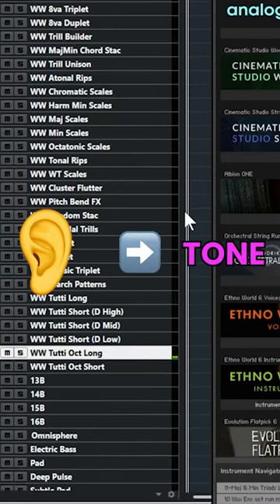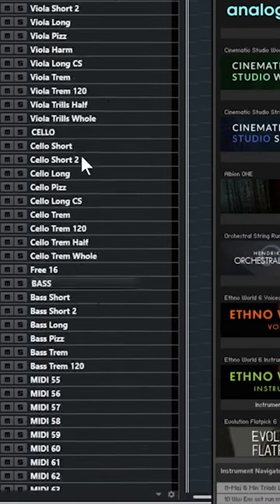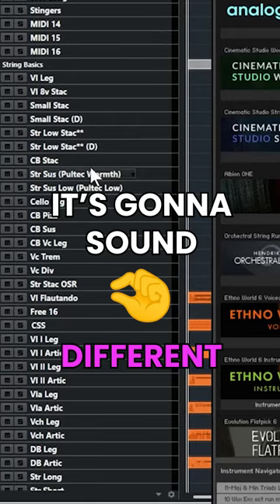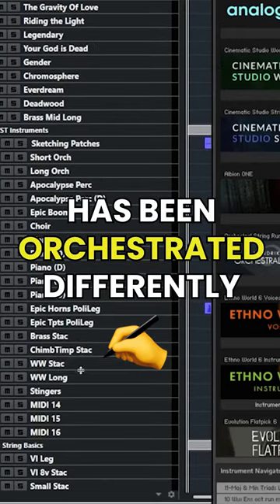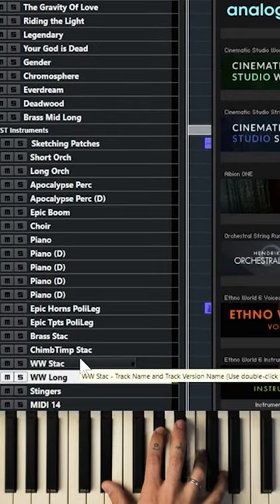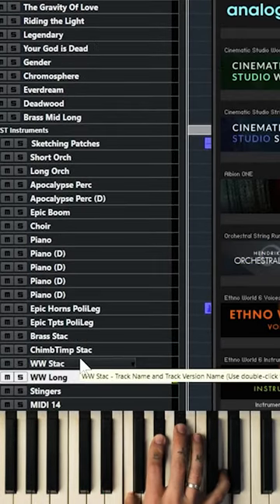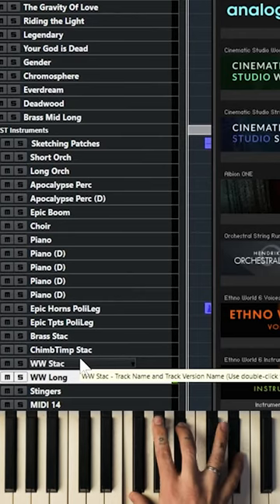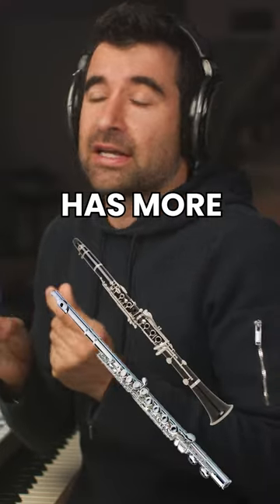Woodwinds: Separate patches vs Ensemble